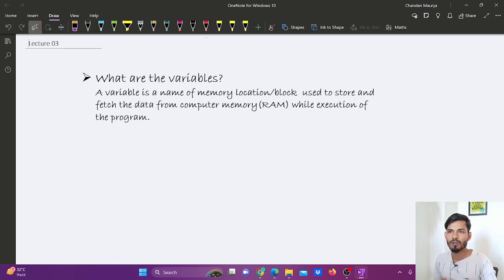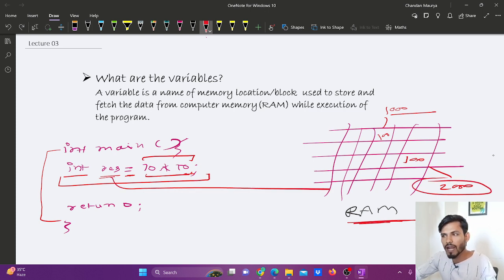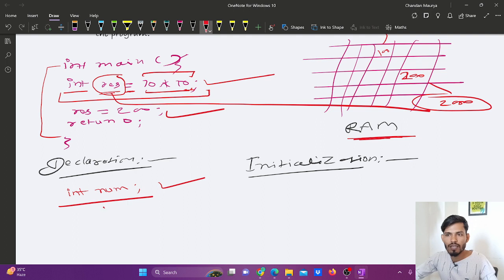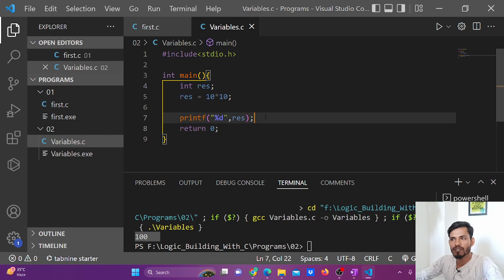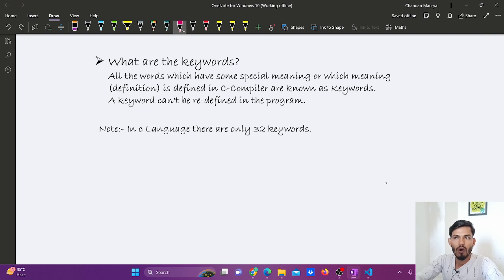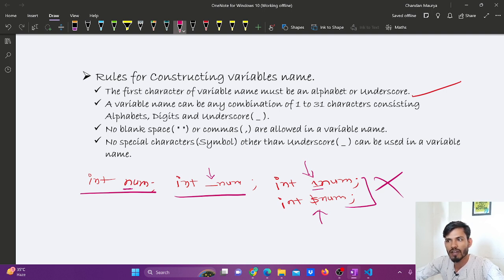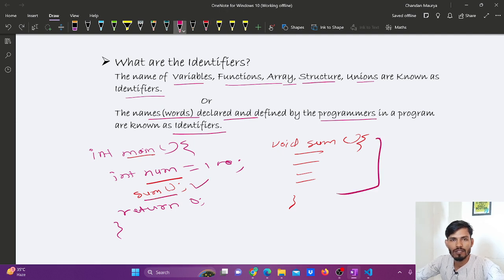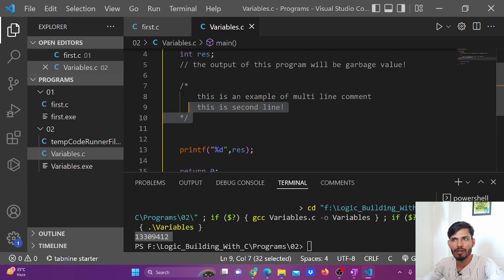Lecture03 - Variables, Keywords, Identifiers & Comments in C Language | Logic Building Using C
ABOUT THIS VIDEO :-This is the third lecture of this course and we discuss about Variables, Keywords, Identifiers and Comments in C Language in this video.

Timestamps : -
00:00 Intro
00:17 Variables
00:45 Need of Variables & How data stored in Computer Memory
07:52 Declaration & Initialization of Variables
12:30 Practial of Variables
20:46 Keywords
24:05 Rules for Constructing Variables in C
30:05  Identifiers in C
32:30 Comments in C

1)

2)

3)

4)

5)

Social Media Handels :-

My accessories :-

1. Camera  (Mobile Phone) -